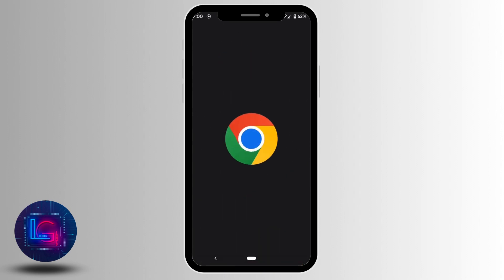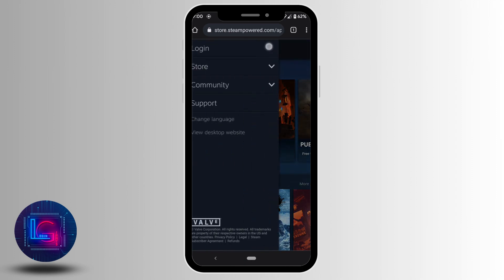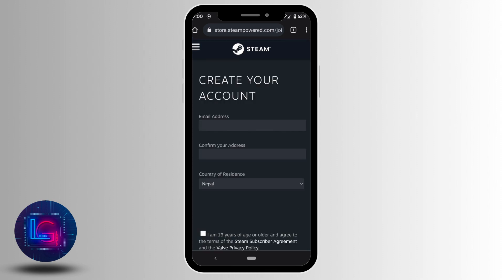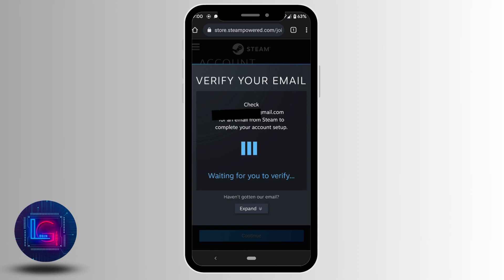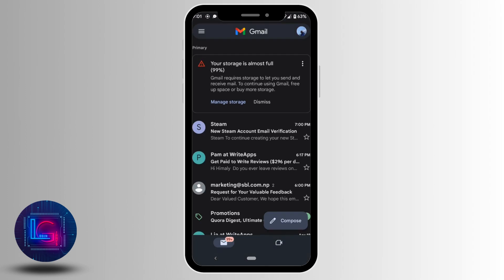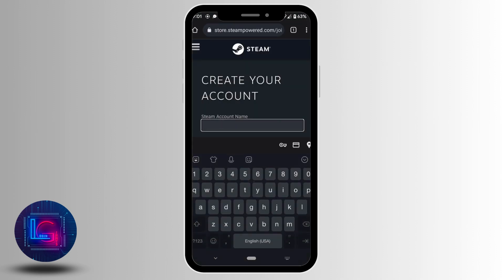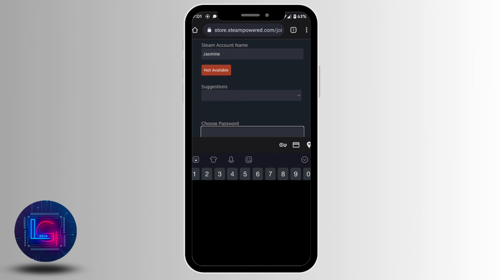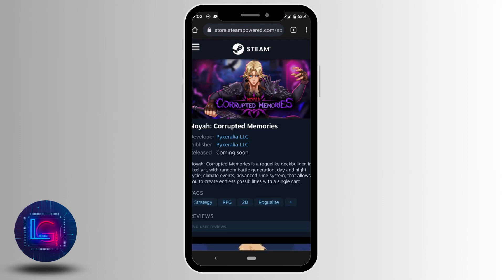How To Create Steam Account On Mobile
👋 Welcome back to Login Giants! In today's tutorial, we'll show you how to create a Steam account on your mobile device.

🎮 Steam is one of the most popular gaming platforms out there, and creating an account on it is essential if you want to access its vast library of games. In this tutorial, we'll walk you through the steps of creating a Steam account on your mobile device, so you can start playing your favorite games on the go.

📌 Timestamps:

0:00 - Introduction
0:05 - Creating a Steam Account on Mobile
0:35 - Setting Up Your Steam Profile
1:10 - Verifying Your Email Address

💡 If you have any questions or need help creating a Steam account on your mobile device, feel free to leave a comment below, and we'll do our best to assist you. Don't forget to like the video if you found it helpful, and share it with friends or family who might also be interested in learning how to create a Steam account on mobile.